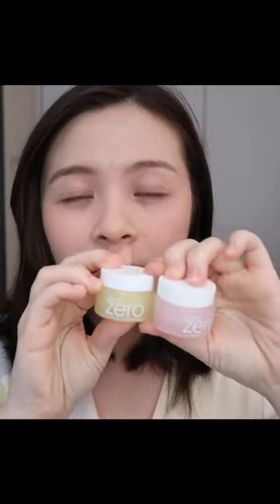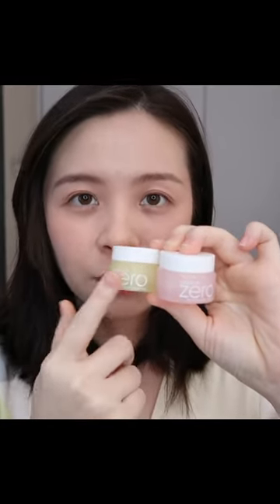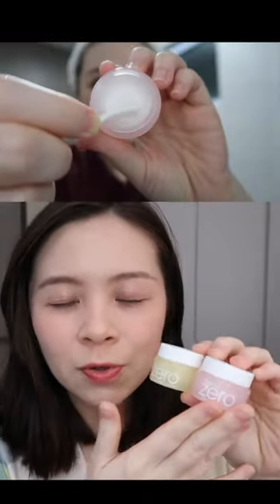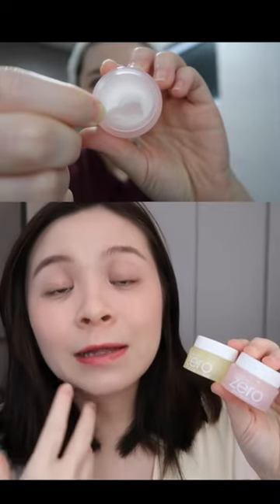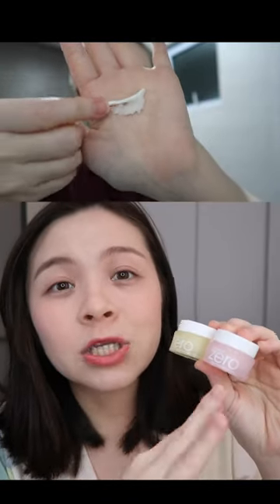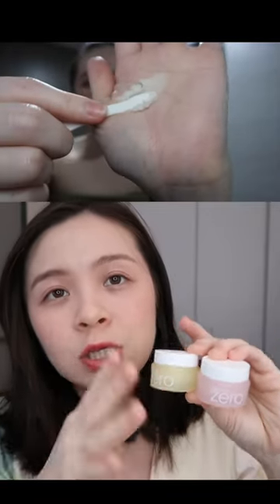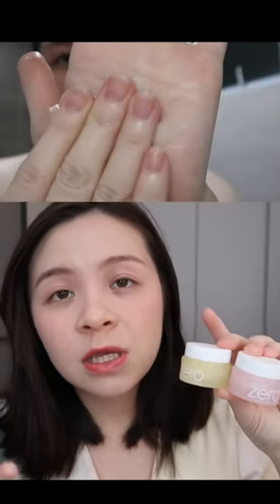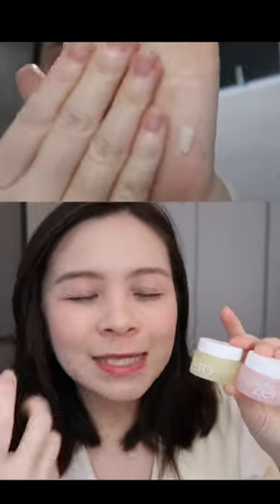Banila Co Clean It Zero Cleansing Balm original & nourishing